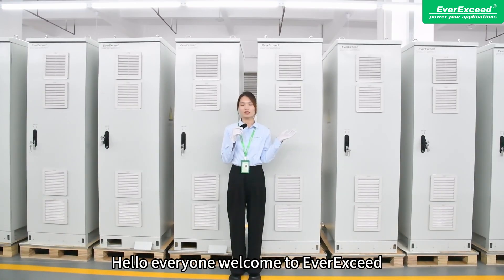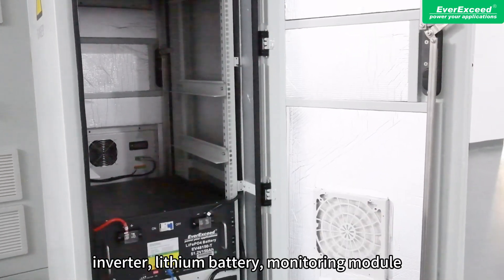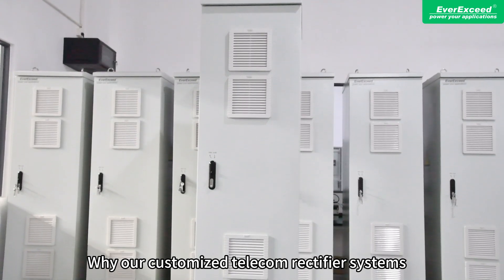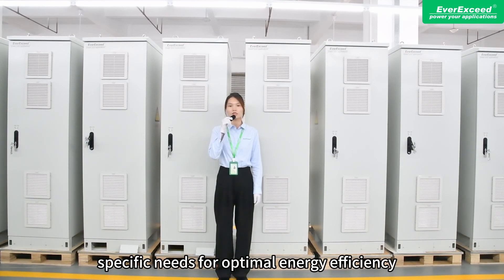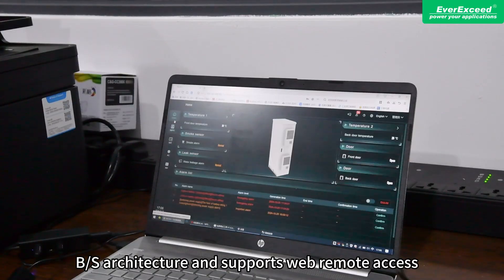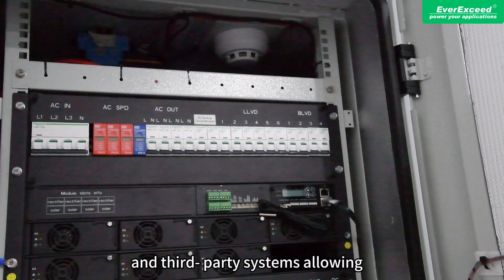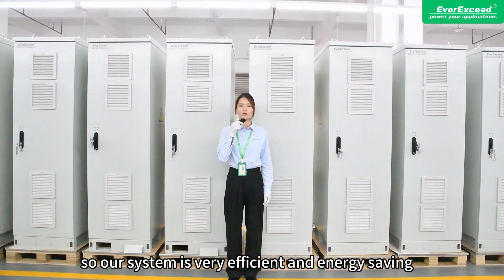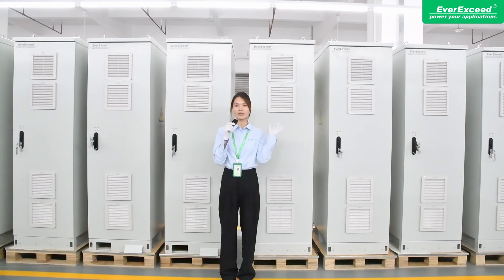ESB Series Telecom Rectifier System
In the rapidly evolving telecom industry, reliable and uninterrupted power is vital for maintaining seamless communication. EverExceed offers comprehensive energy solutions tailored for telecom base stations, ensuring consistent power supply and optimal system performance.